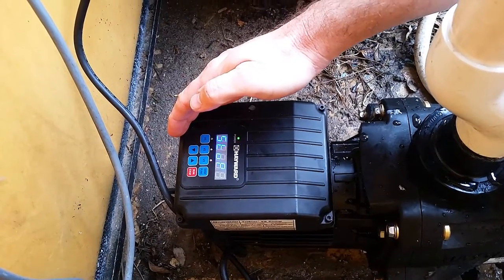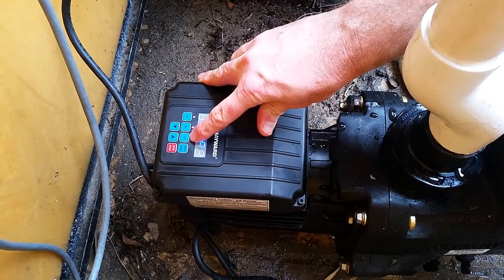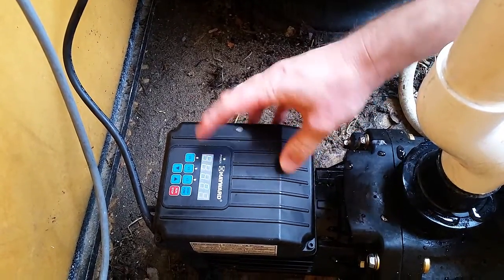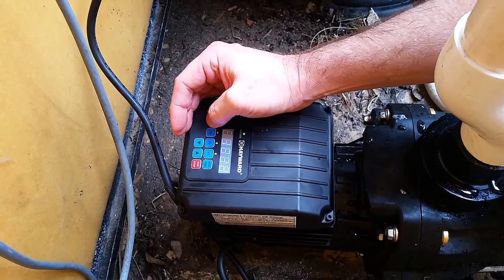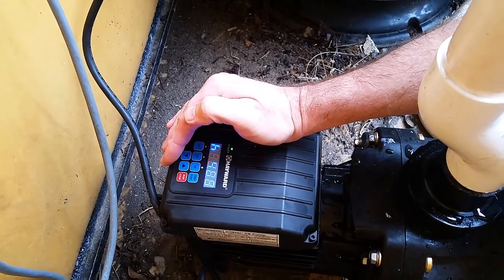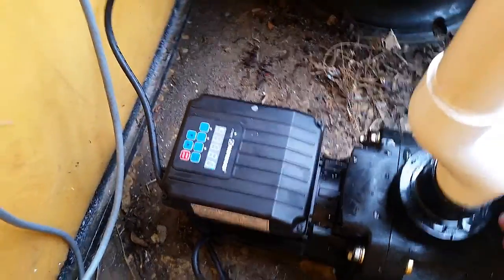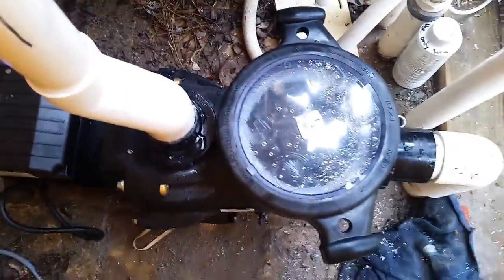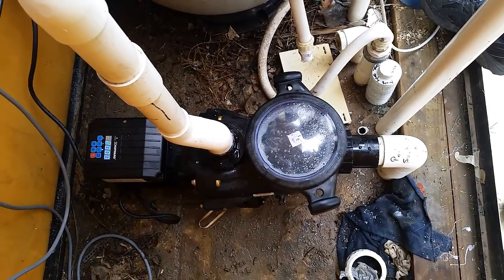Programming a Hayward VS Pump Motor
A Video from site showing the process of programming a Hayward VS (Variable Speed) pump. This same motor is used on both the Maxflow and Tristar Pumps. Notice how quiet the pump is even on the faster speeds but especially on the low speed.